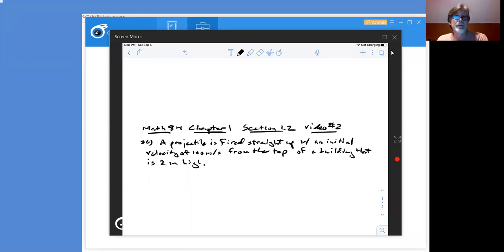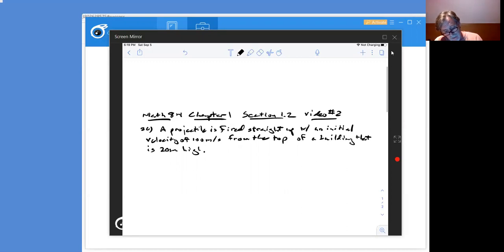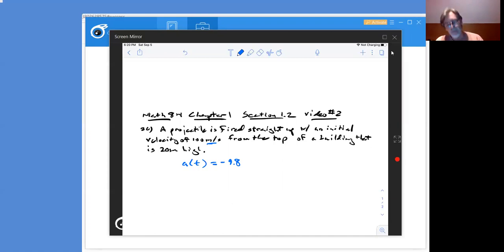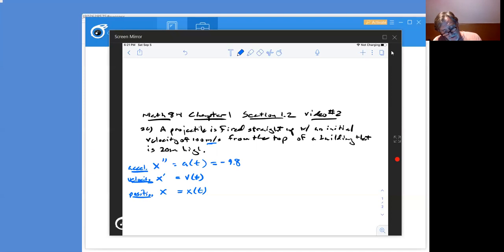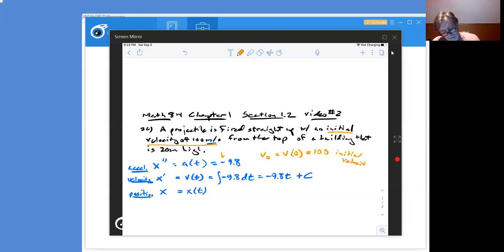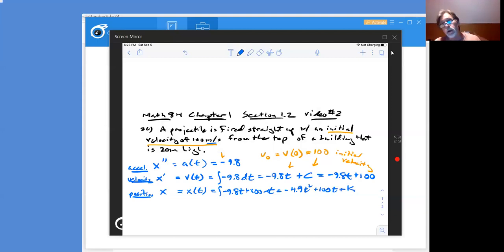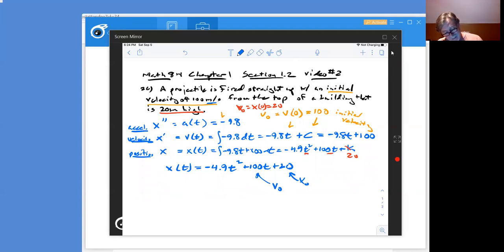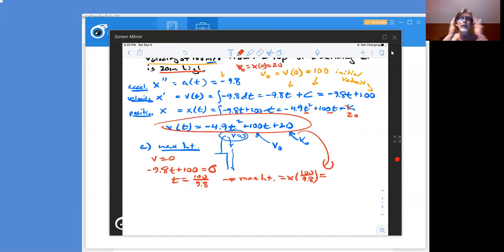Differential equations & motion problems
an example of projectile motion as it pertains to the study of differential equations.